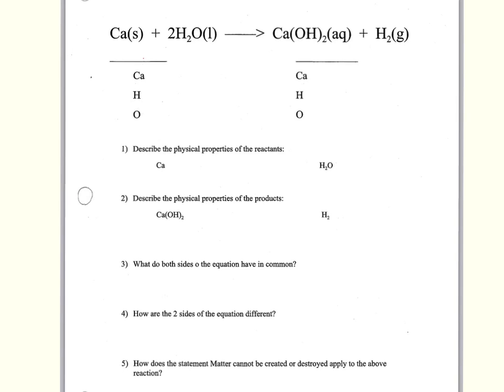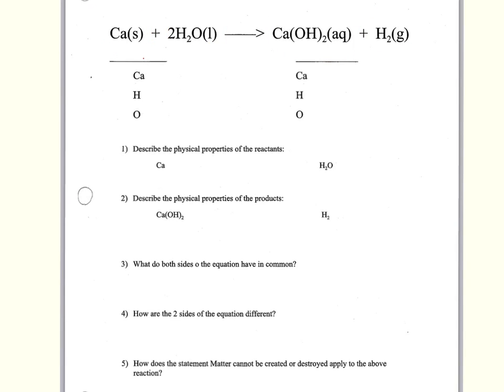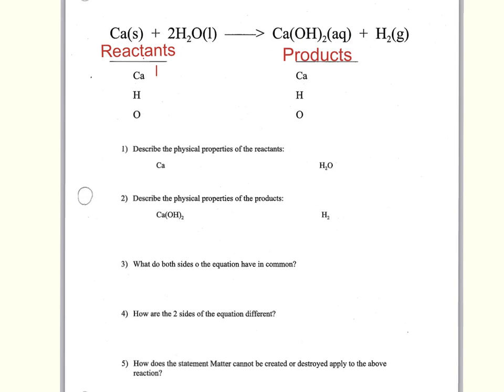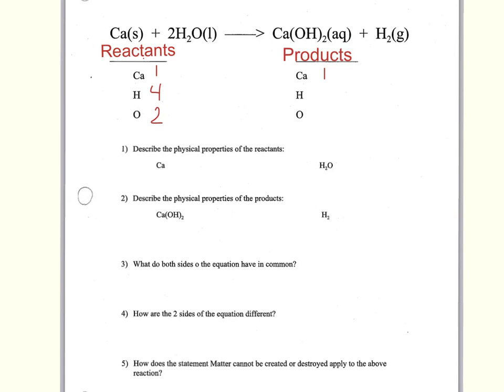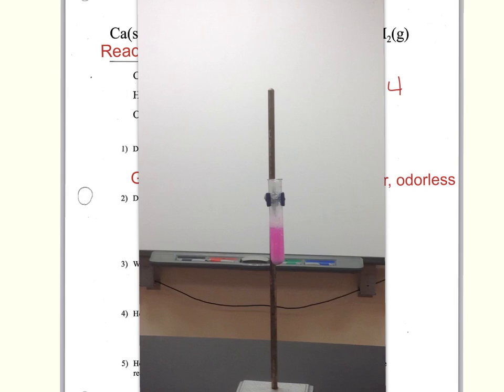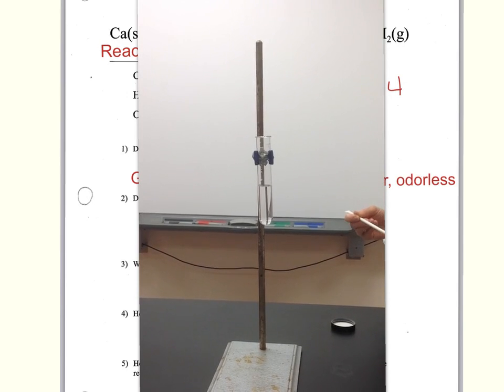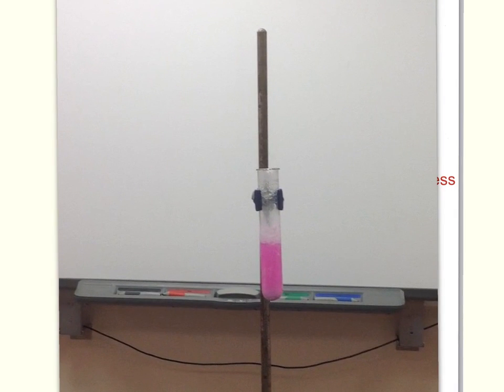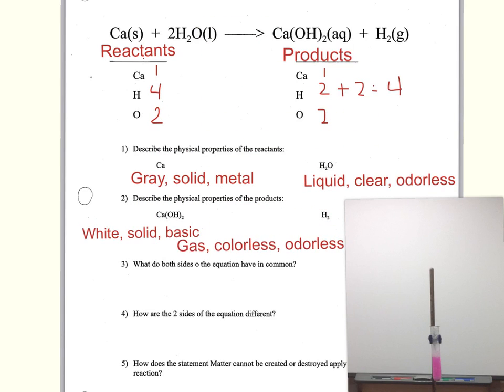Calcium and Water Demonstration Conservation of Mass